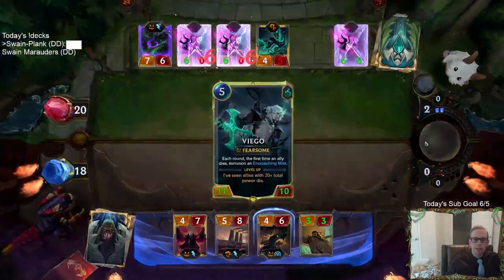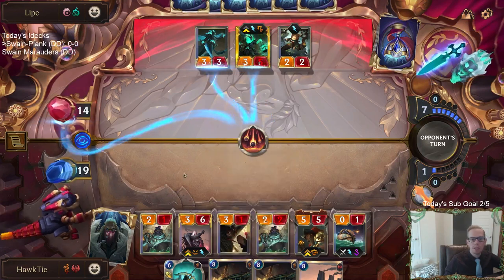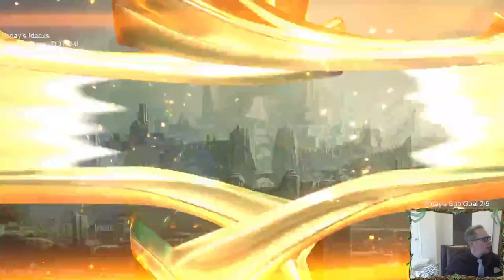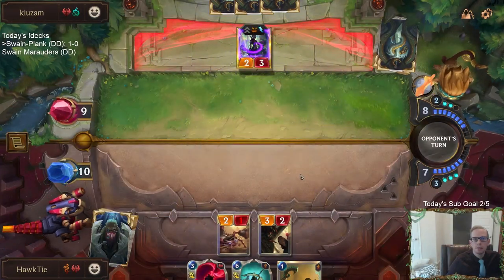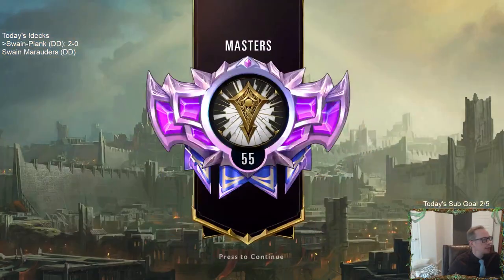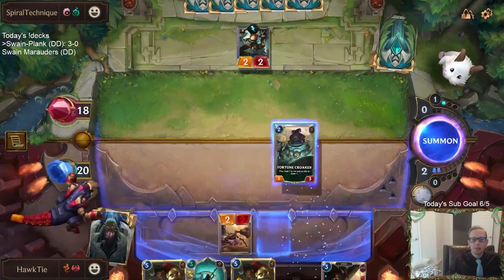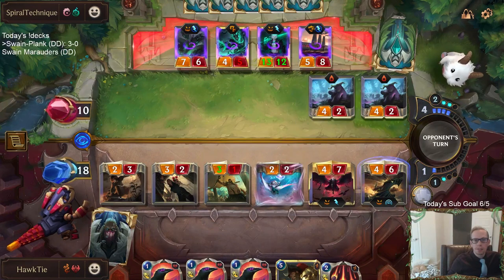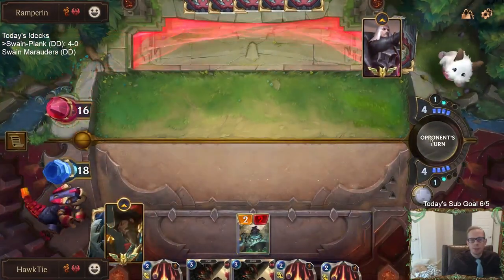Swain-Plank: Best Deck of the Day! | Legends of Runeterra LoR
Legends of Runeterra Ranked deck: Swain-Plank
Code:
CECQEAYGBAHQIAQGEATC2OQEAIBQIBYIBEAQCAZOAECAMCQCAEBAMAQBAIBQCAA
Champions: Swain, Gangplank
Regions: Noxus, Bilgewater

Intro 0:00
Match 1 v. Viego Thresh 1:56
Match 2 v. Viego Elise 9:37
Match 3 v. Heimer Karma Vi 20:17
Match 4 v. Viego Thresh 28:06
Match 5 v. Twisted Fate Swain 38:59
Conclusion 49:43